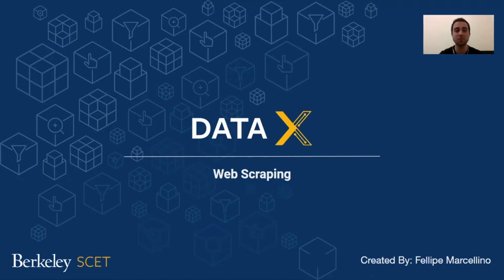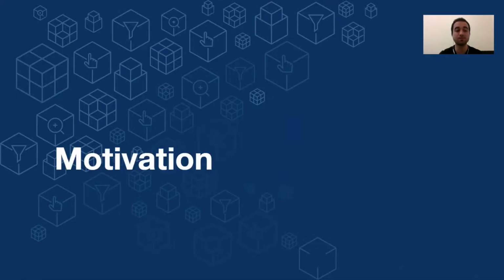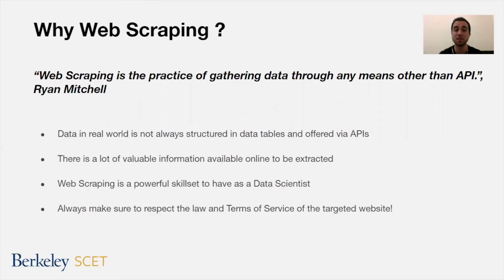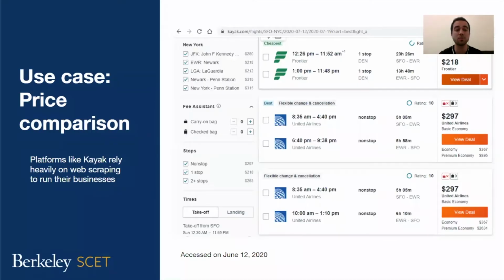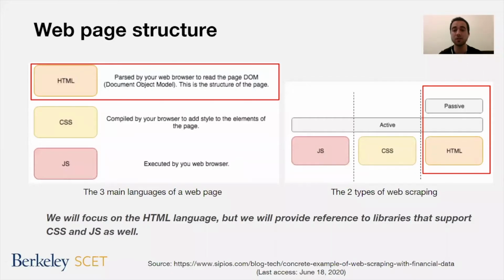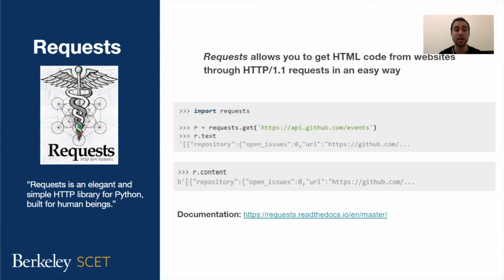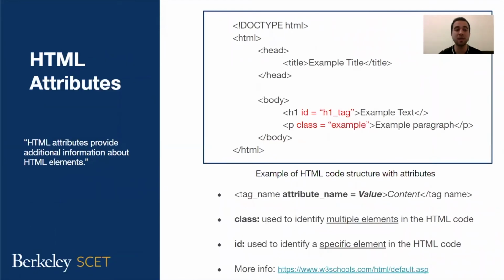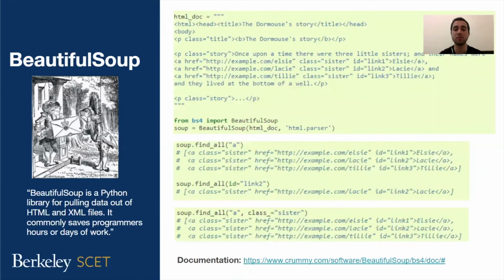Web Scraping (Part 1)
Timestamps
00:00 Overview
00:40 Motivation
01:54 HTML Basics
03:18 BeautifulSoup
03:41 Additional Resources